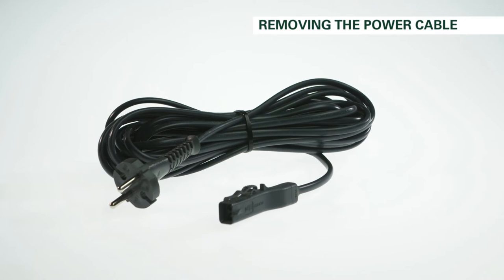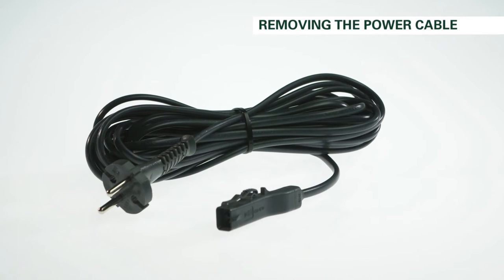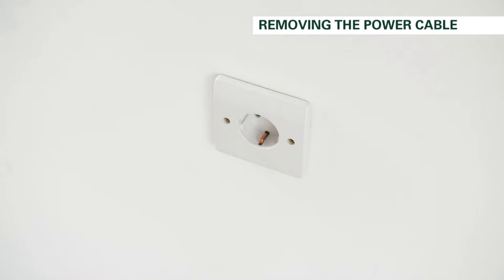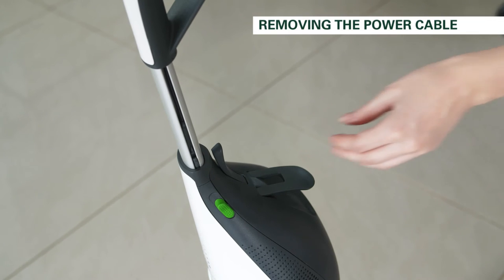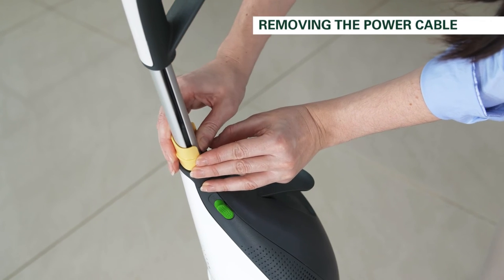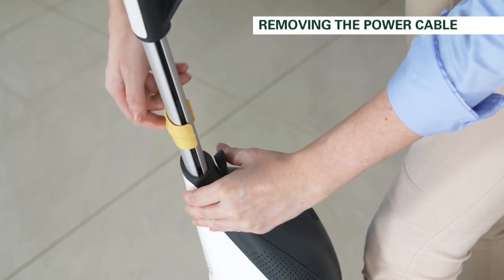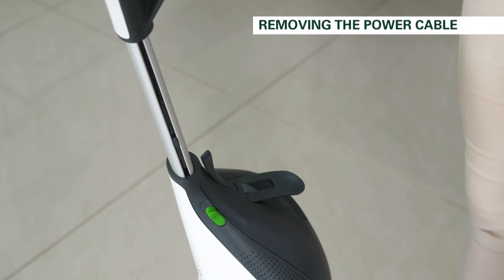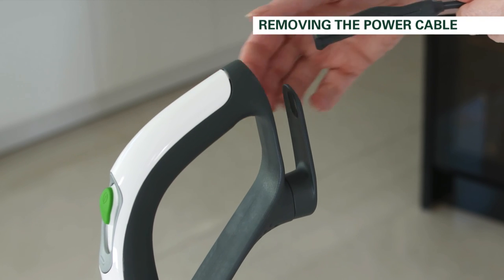Removing the Power Chord